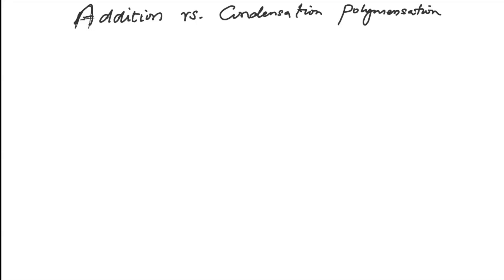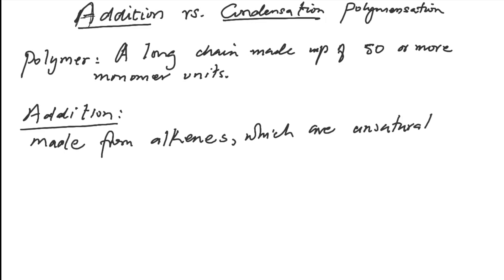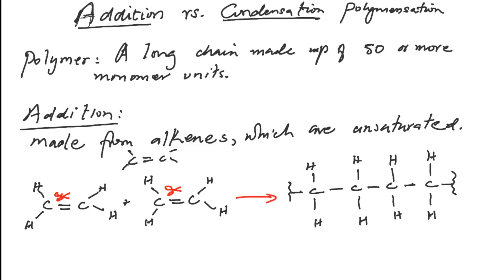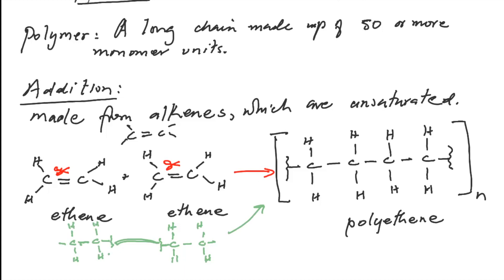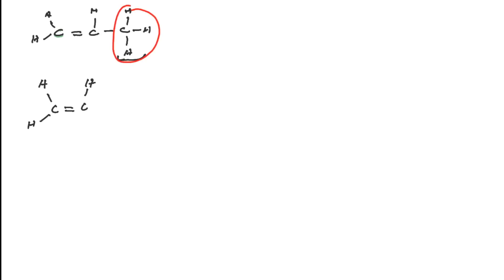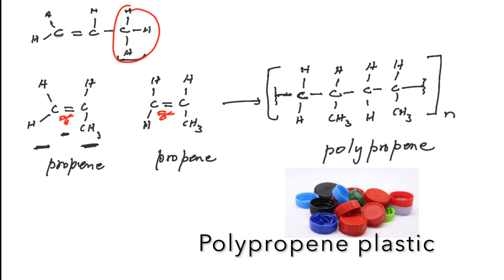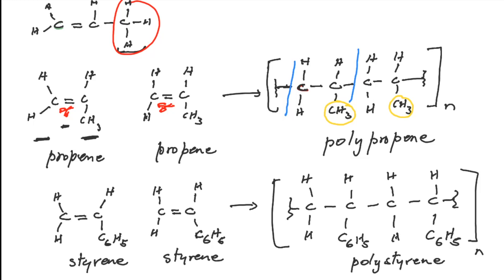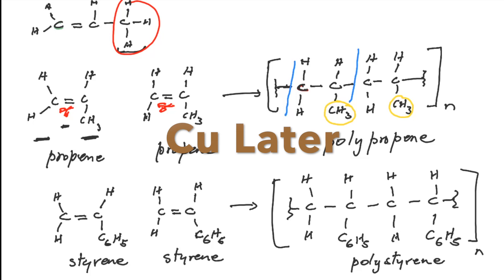Addition vs Condensation Polymerisation 1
A break down of the characteristics of addition polymerisation with a few real life examples.